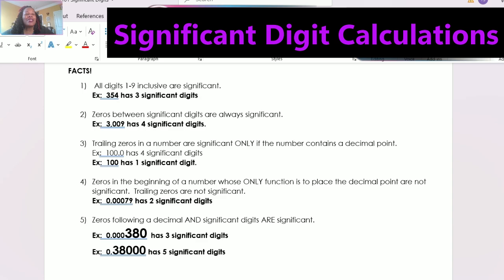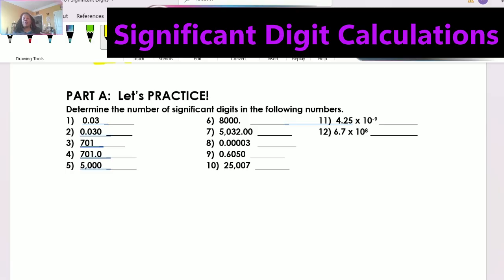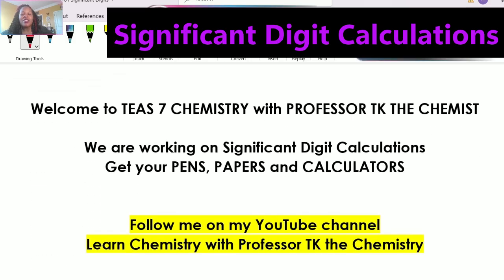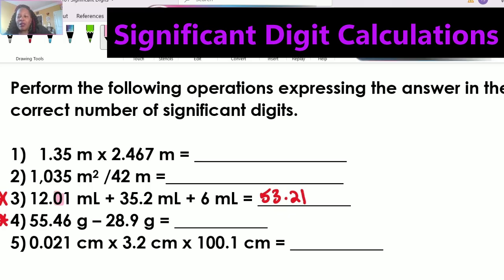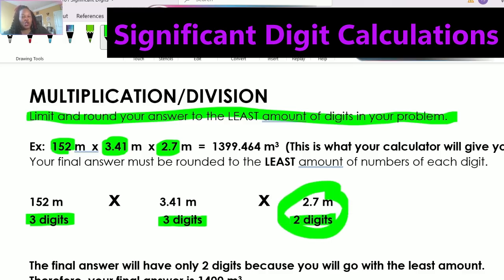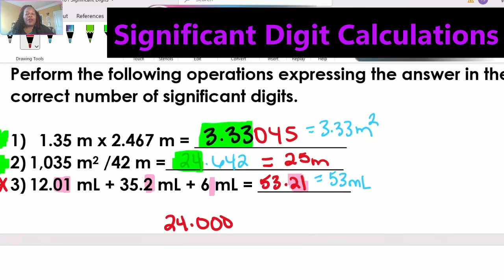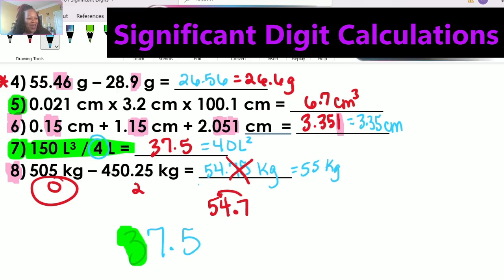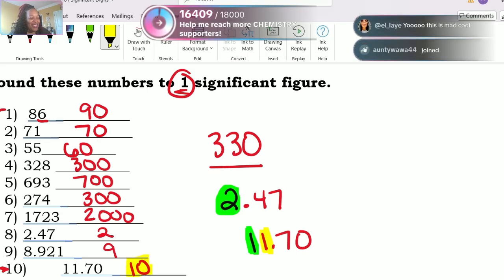Mastering Significant Digits & Rounding | Chemistry Made Easy with Professor TK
Ever wondered how many digits to keep in your final answer? Confused about when to round up or down in chemistry calculations? In this video, Professor TK the Chemist breaks down significant figures (sig figs) and rounding rules with real-life examples, helpful formulas, and pro-level tips that’ll make chemistry a breeze.

🧠 In This Video You’ll Learn:

✅ What counts as a significant digit (and what doesn’t)
✅ The rules for rounding in chemistry — including edge cases
✅ How to round correctly after multiplication, division, addition & subtraction
✅ Why significant figures matter in real-world lab work and nursing calculations
✅ Common TEAS 7 exam traps — and how to avoid them!

📘 Need Extra Help with Chemistry?

💡 Get 1-on-1 tutoring sessions to finally understand chemistry at your pace

🎯 Order the Formula Guide from the same page — and get it shipped right to your door!

🎯 This Video is Perfect For:

TEAS 7 Science Students

Pre-Nursing and Allied Health Majors

Homeschool Science Learners

Anyone who wants to stop guessing and start solving

🔔 Don’t Forget to:

💬 Comment your biggest struggle with sig figs or rounding
📢 Share this with a classmate or study group